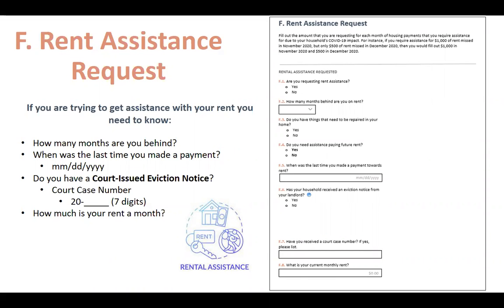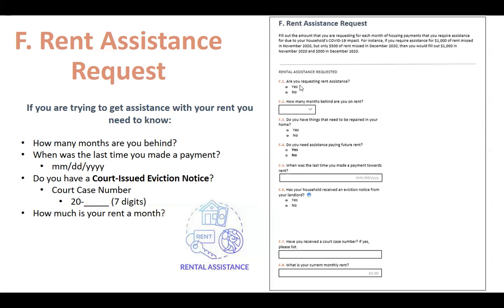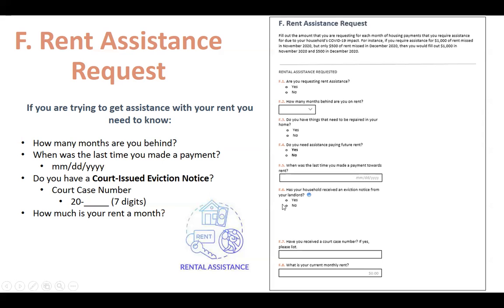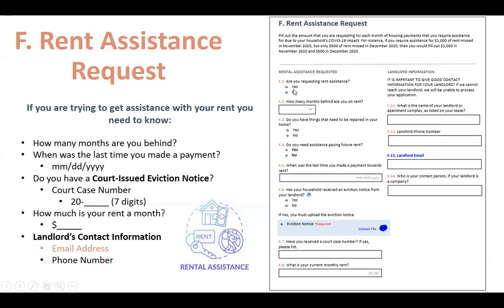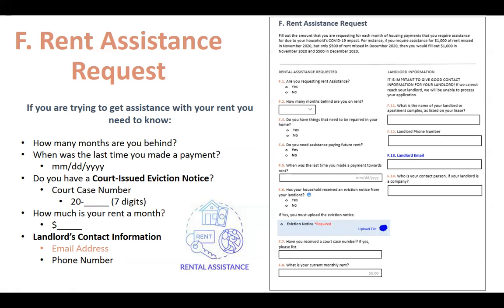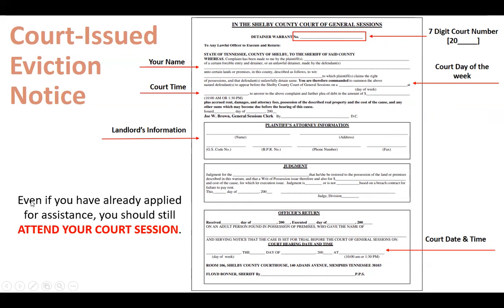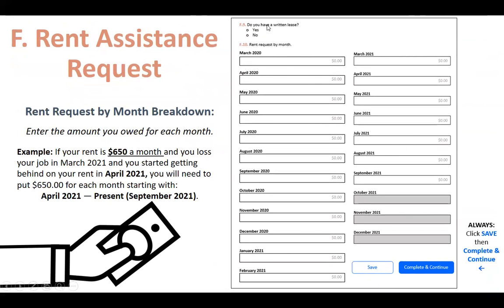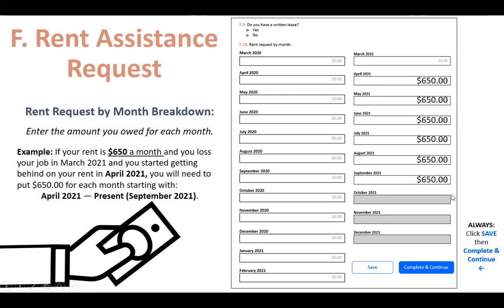F. Rent Request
PLEASE PAY CLOSE ATTENTION TO THIS VIDEO!

In the section you will learn about filling out the section correctly to receive Rental Assistance.